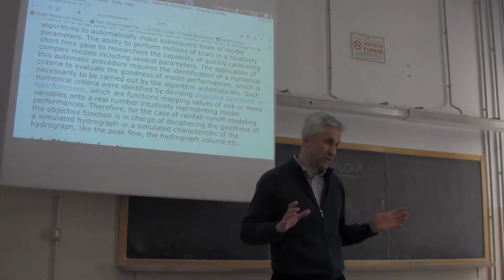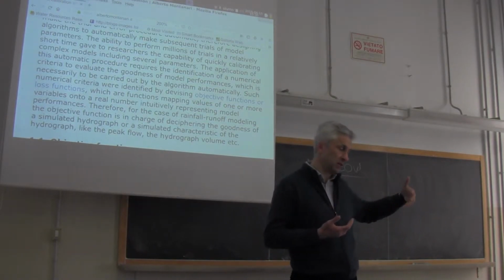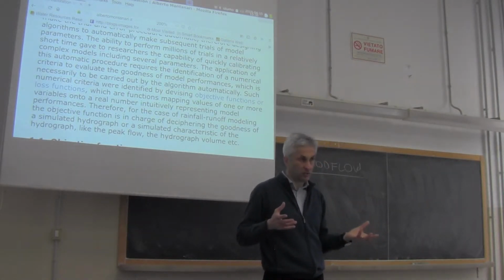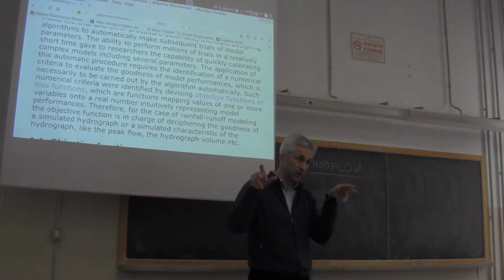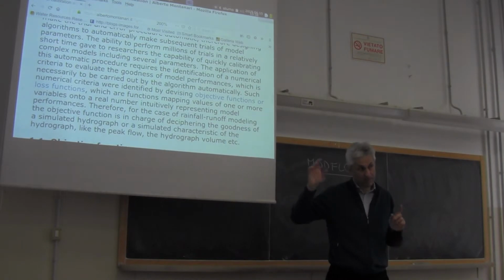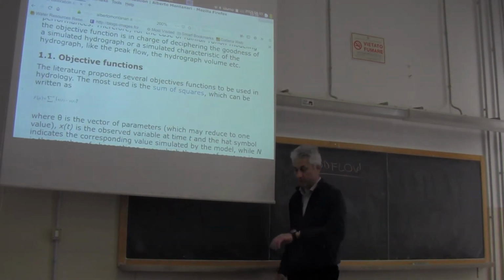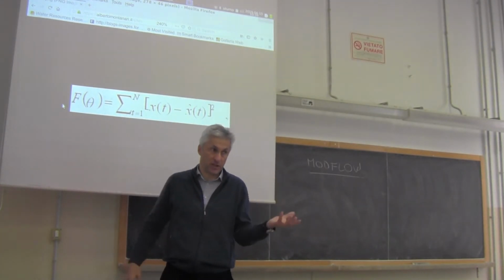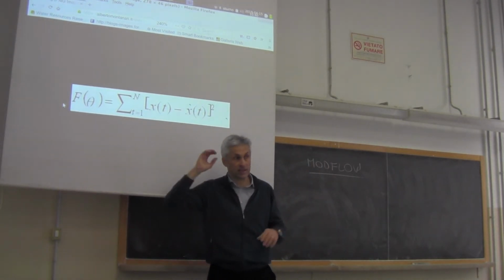Sustainable design of water resources systems - April 15, 2019 - Part 3